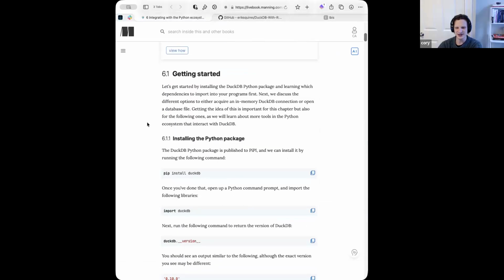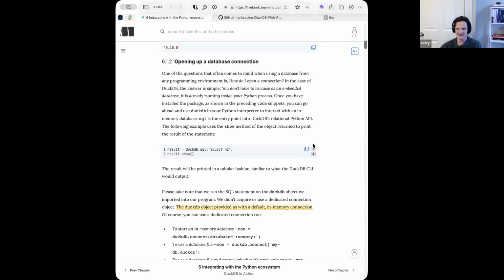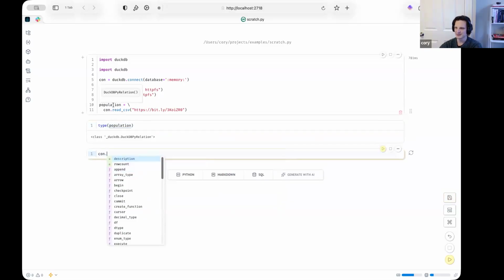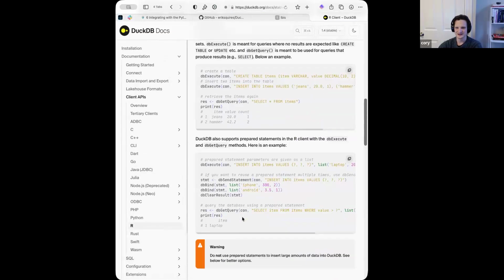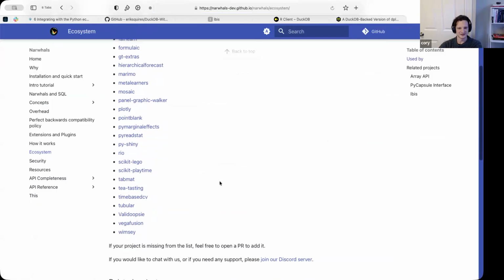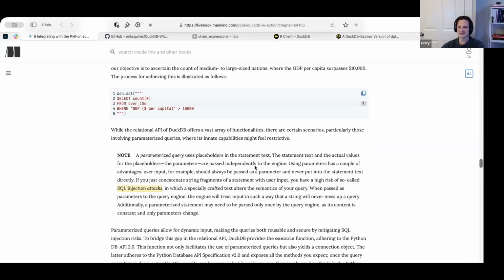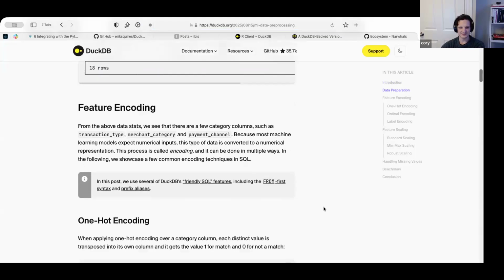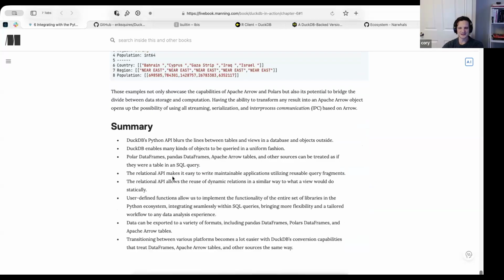DuckDB in Action: Integrating with the Python ecosystem (duckdb01 6)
cory leads a discussion of Chapter 6 ("Integrating with the Python ecosystem") from DuckDB in Action by Mark Needham, Michael Hunger, and Michael Simons on 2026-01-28, to the DSLC duckdb Book Club. Cohort 01